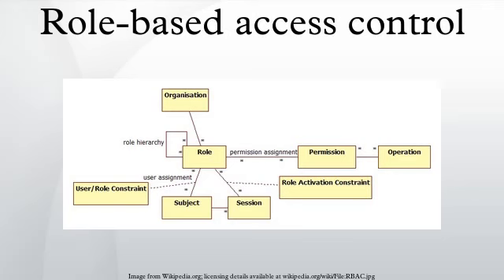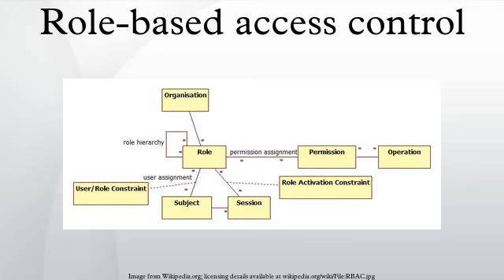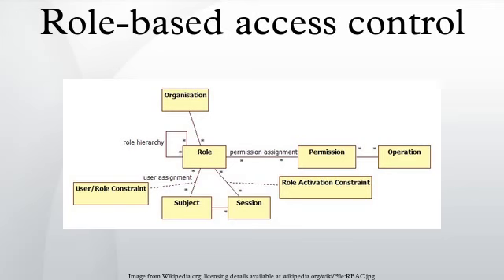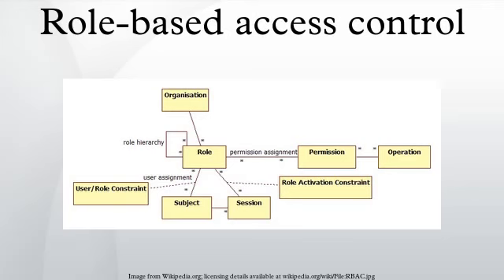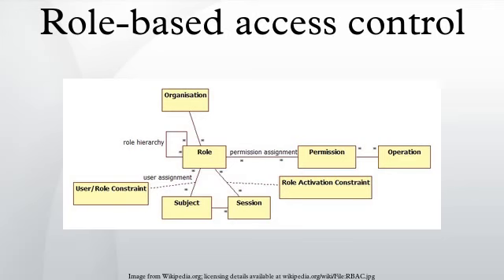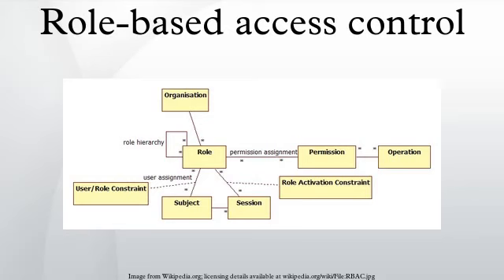Role based access control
This video is part of the Udacity course Intro to Information Security. Watch the full course at

Compare Discretionary, Role-based and Mandatory Access Control. Course material via:

Role Based Access Control (RBAC) was introduced with Microsoft Exchange Server 2017. Other Microsoft products such as Lync Server use the powerful RBAC framework as well. In this session, learn.

This video is part of the Architecting Microsoft Azure Solutions course available on EdX. To sign up for the course, visit: